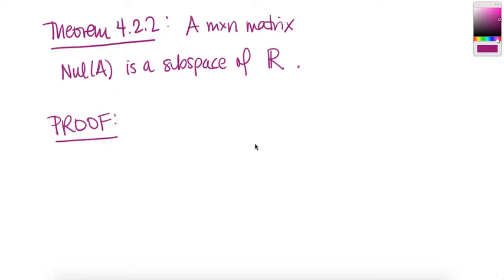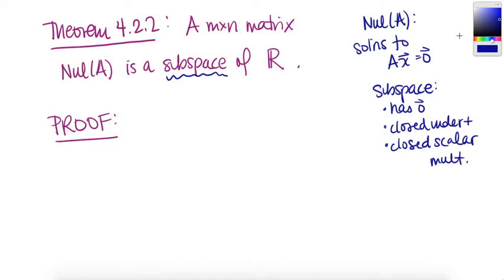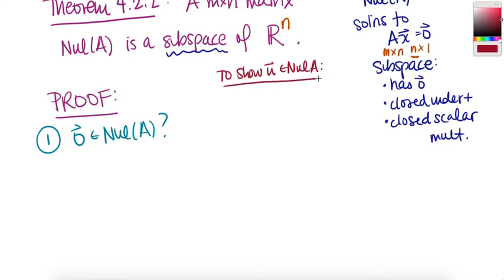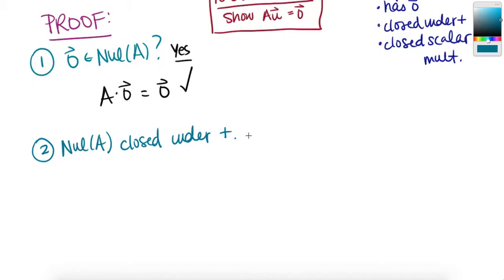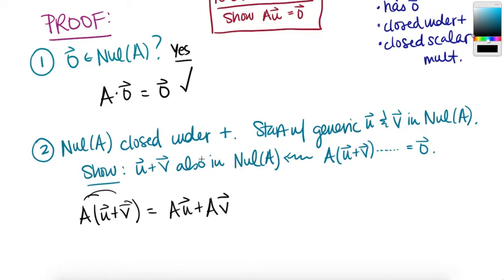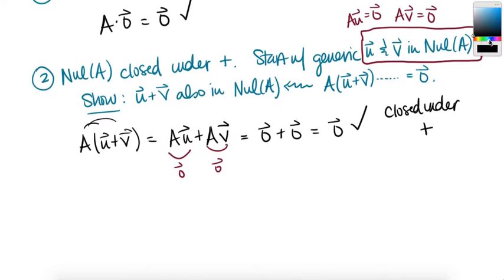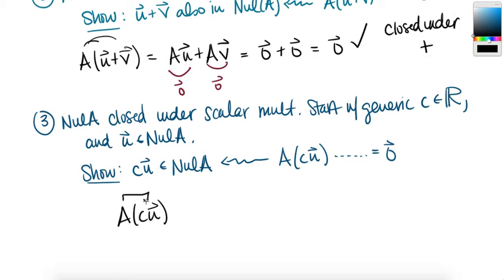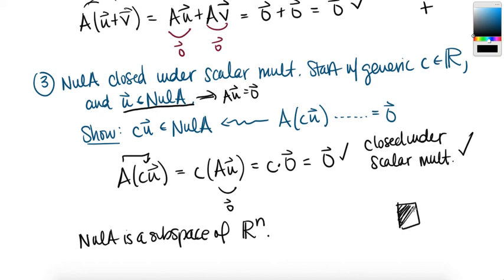Null Space is a Subspace of R^n